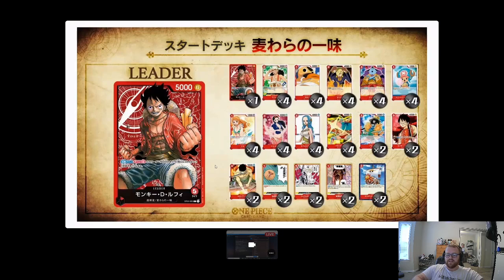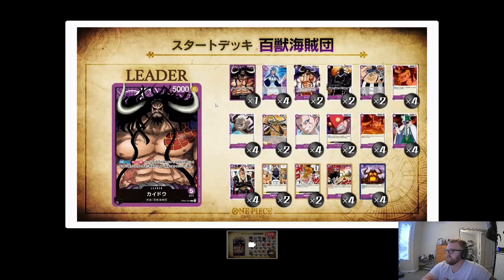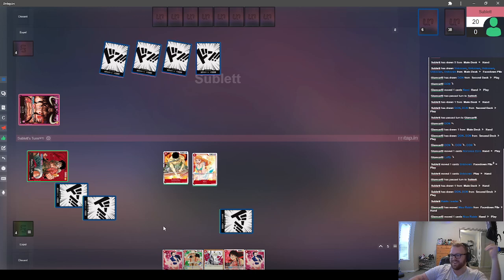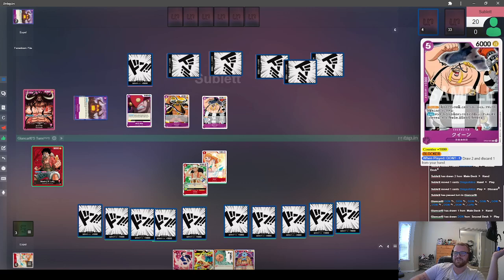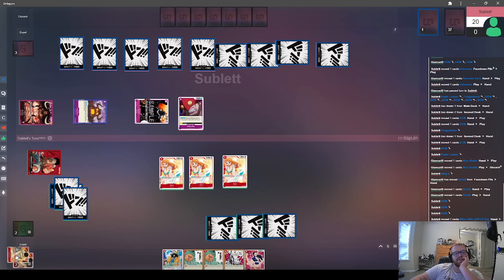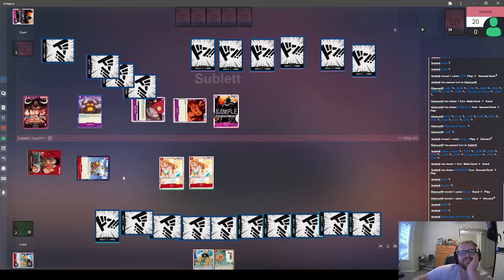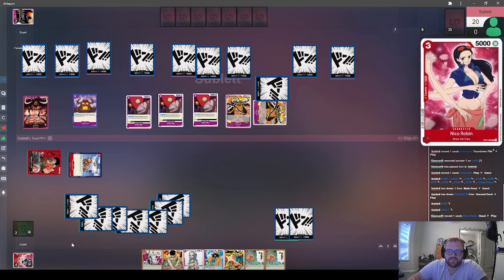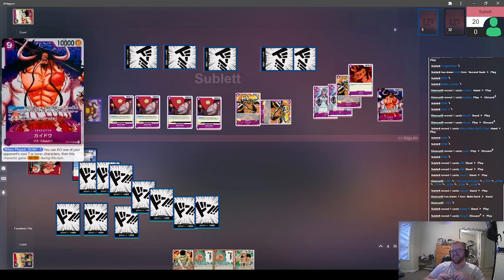How to Optimize Your One Piece Starter Decks (Luffy & Kaido)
Be sure to check out Pro-Play Games for any One Piece products at competitive prices!
Looking to play for some real prizes in One Piece? Check out a Pro-Play Tour event today!